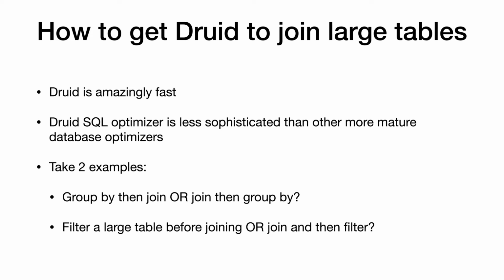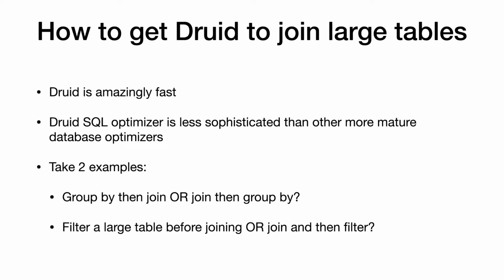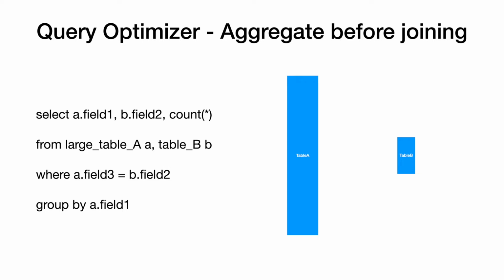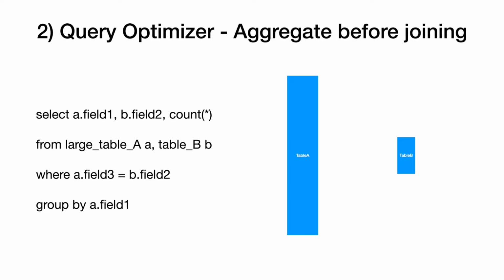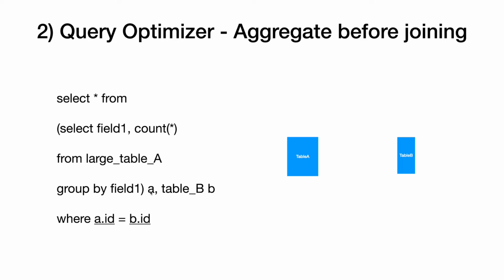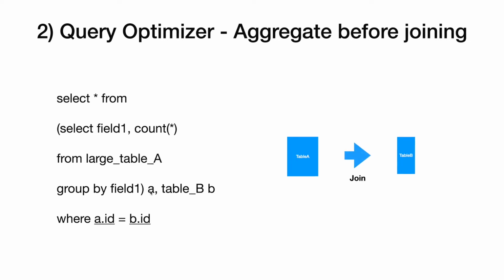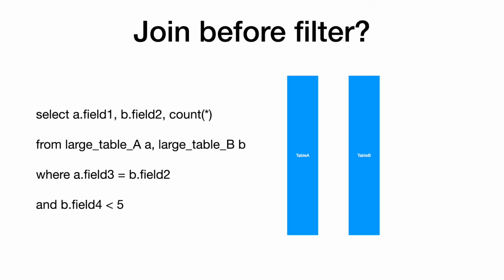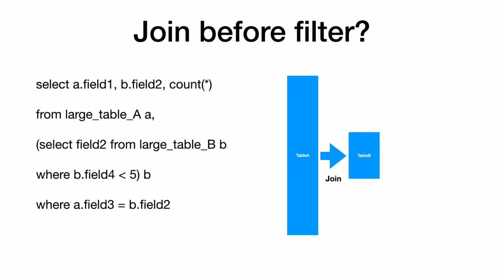Druid Query optimizer - how to join 2 large tables by writing your SQL differently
If some larger queries involving joining of 2 large tables (billions of rows) is not performing well, consider rewriting your SQL.  Basically, write your SQL to dictate an order of operation, for example, group by before joining.